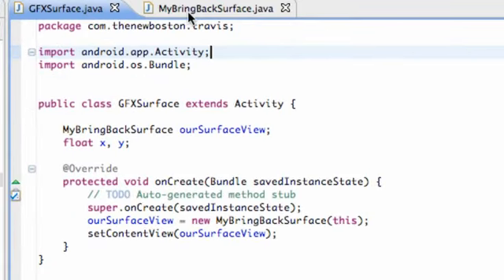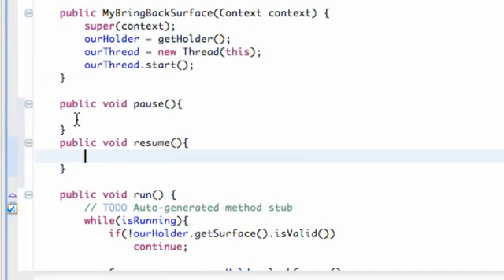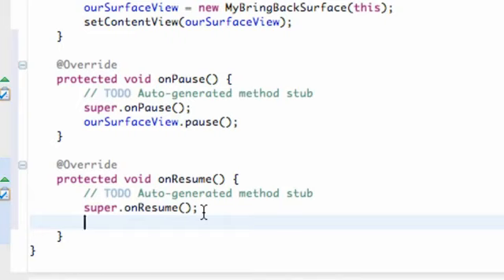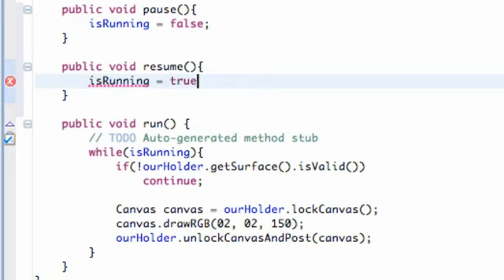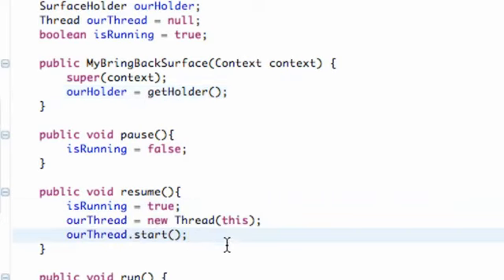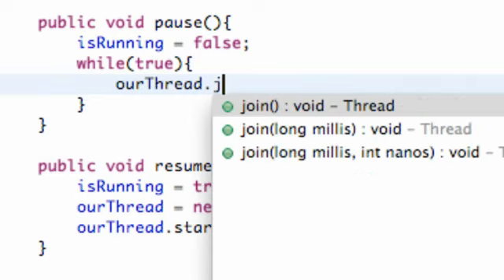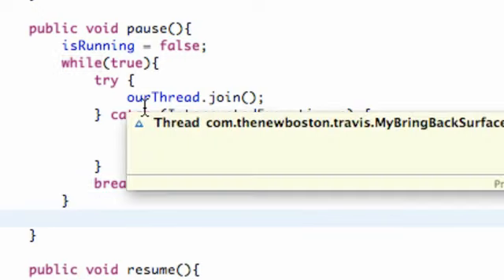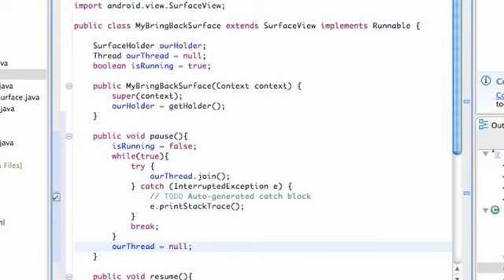Android Application Development 70 Establishing a Better Animation Thread